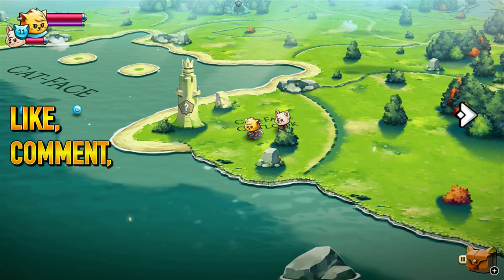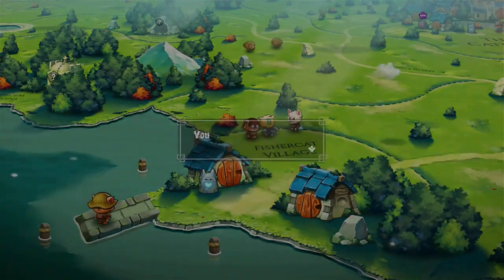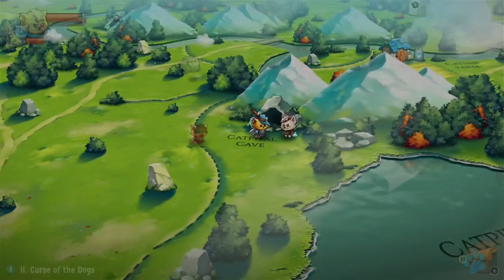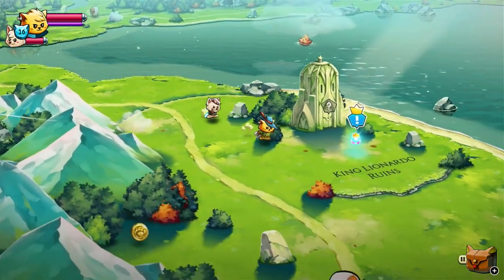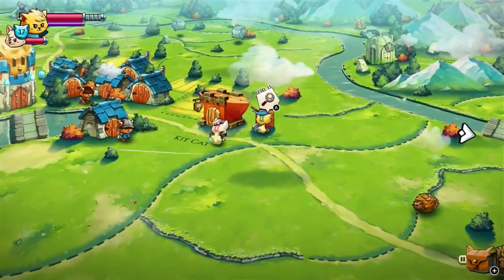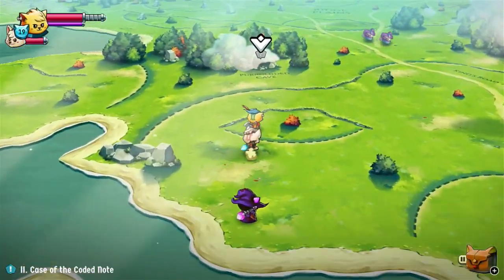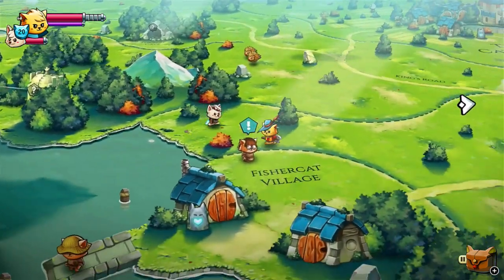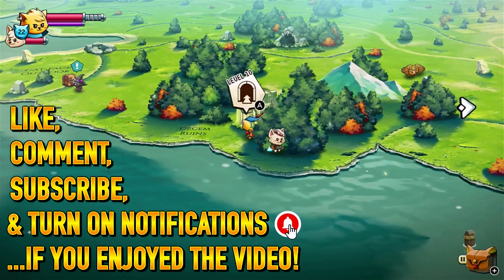Cat Quest 2 - WALKTHROUGH - PLAYTHROUGH - LET'S PLAY - GAMEPLAY - Part 2